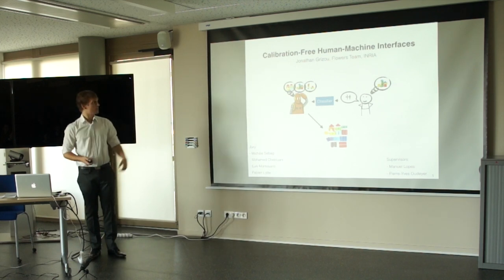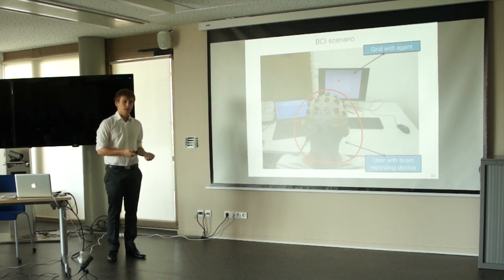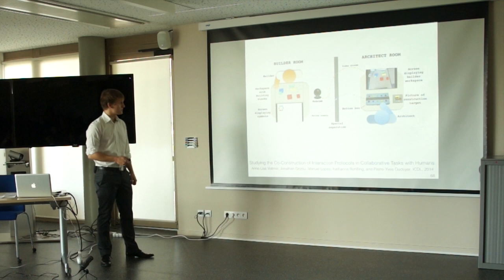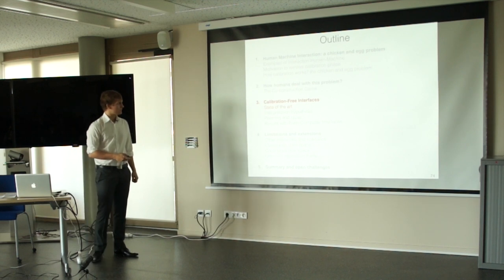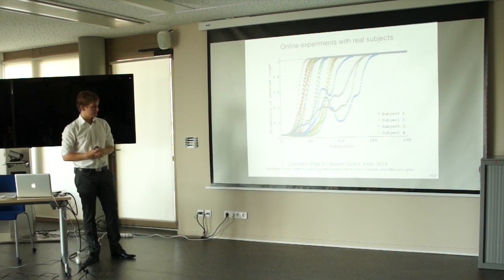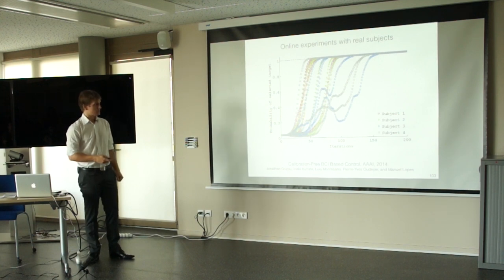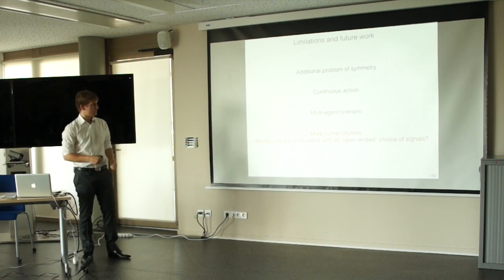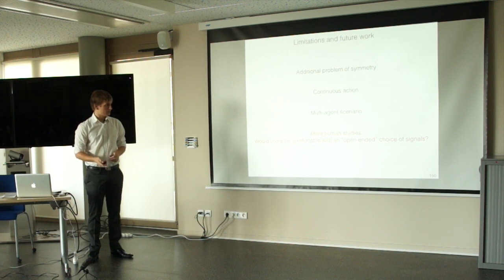Thesis defense of Jonathan Grizou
My thesis defense on Calibration-Free Human Machine interaction.